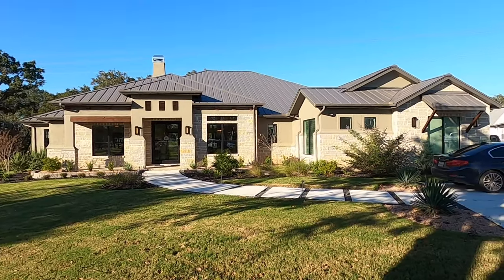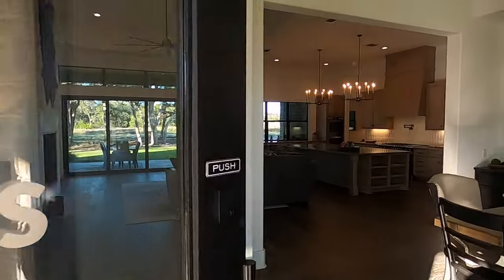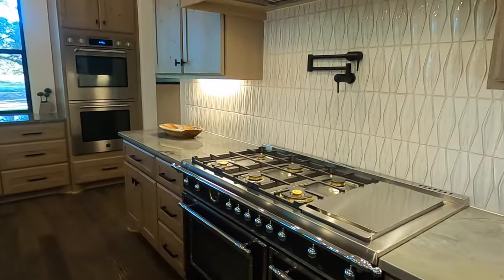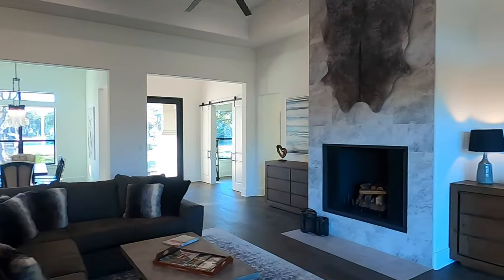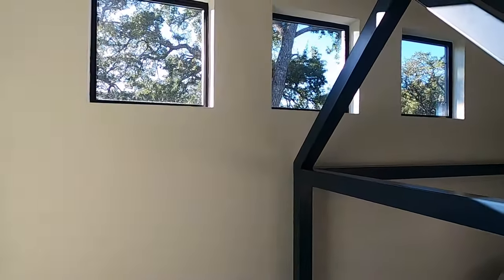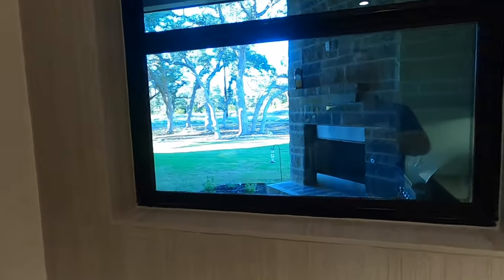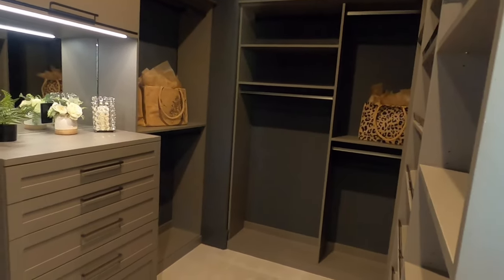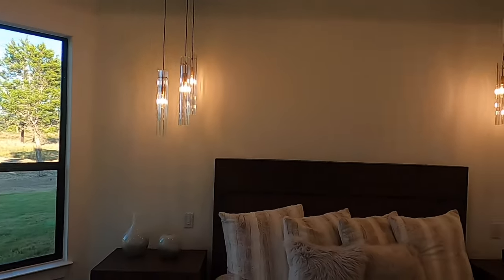Journey Homes Model Tour, New Construction, Belle Oaks, Bulverde Tx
Journey Homes does full custom homes or Simi custom if you like one of their plans. This is the Cordova Plan. It's almost 4K Sq Ft with 3 or 4 bedrooms, 3.5 baths and a 3 car garage. As of Nov 2023, they can build homes anywhere from $230-400 a Sq Ft depending on what you want to do.